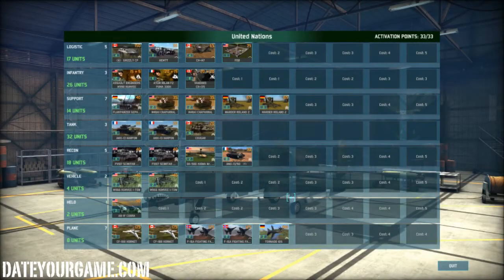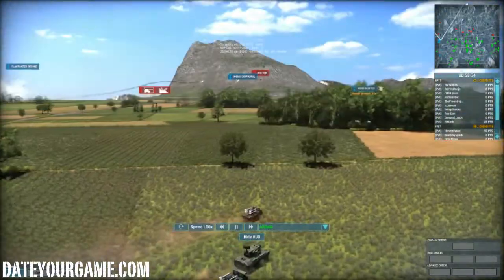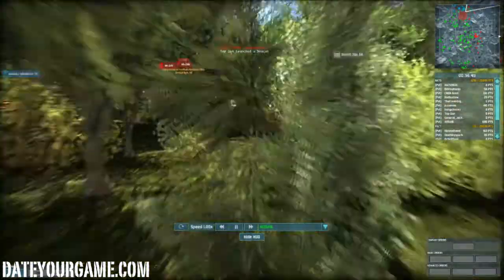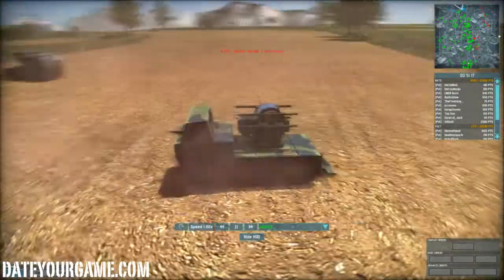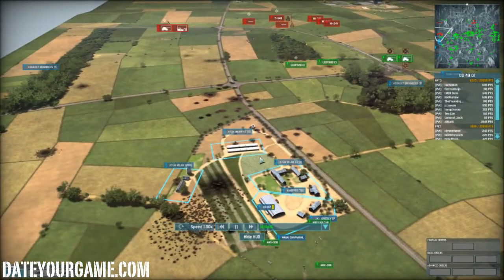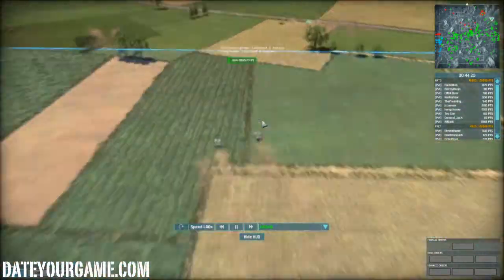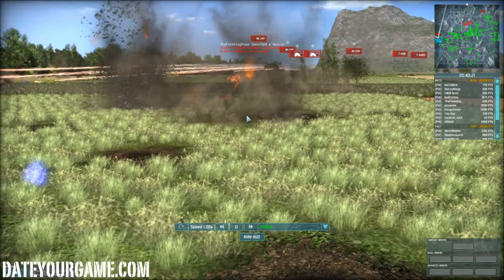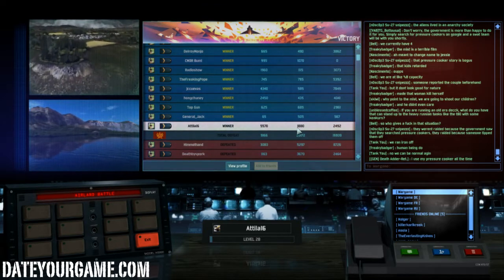Wargame Airland Battle Light Mixed Nato Deck Creation Guide with Multiplayer Gameplay by Attila16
This is a series of video guide that talk about deck creation. In this guide I explain the reasoning behind my Light Mixed Nato Deck